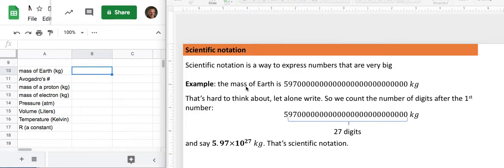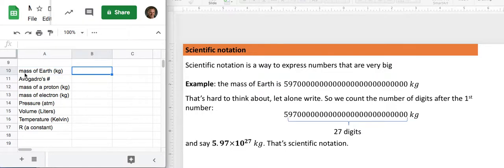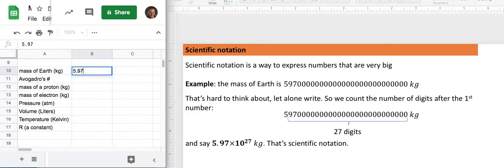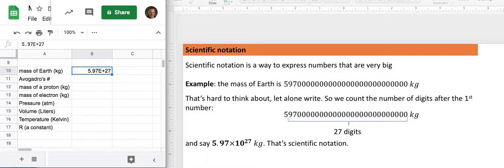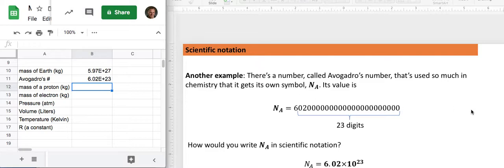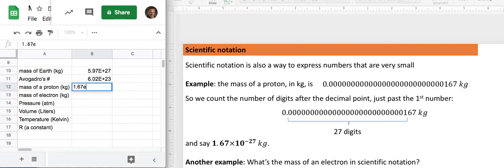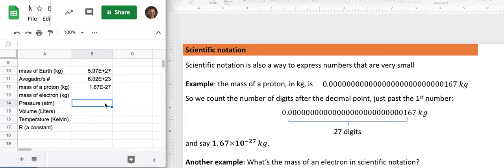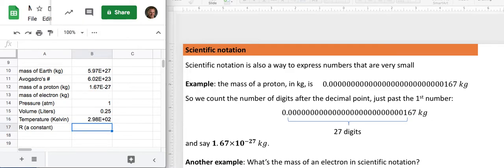Entering numbers in a spreadsheet using scientific notation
Professor Neshyba shows how to enter very big and very small numbers into a spreadsheet, using scientific scientific notation.